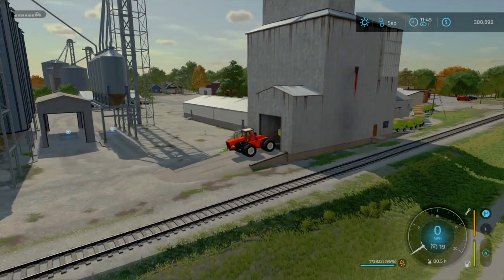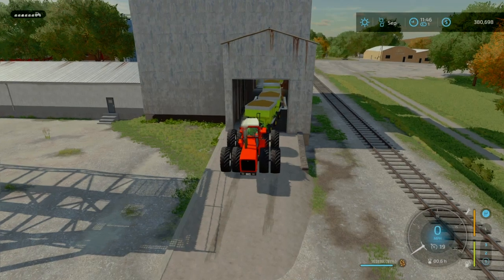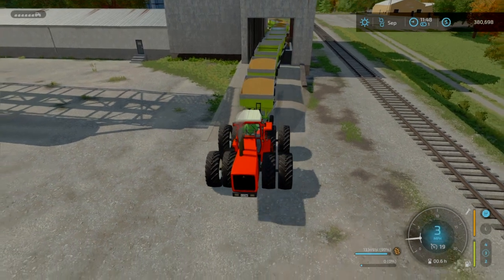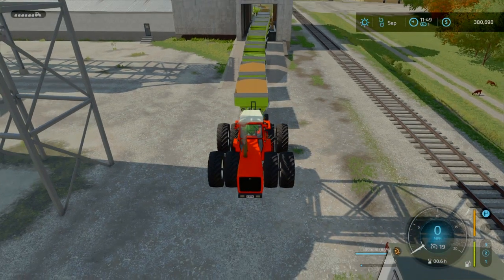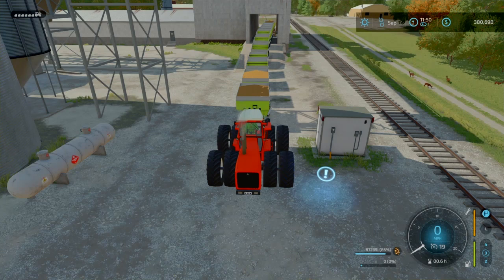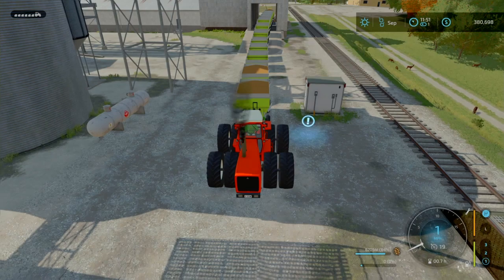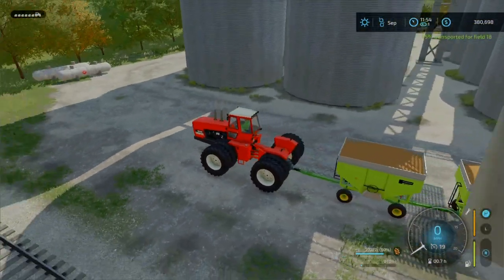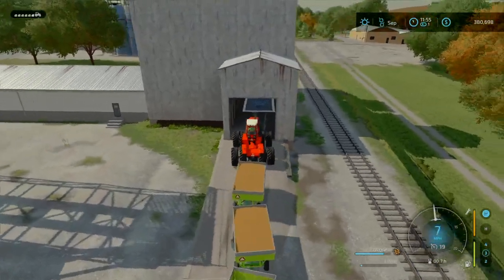FARMING SIMULATOR Dumping the Grain Train!!!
Dumping the Grain Train how easy will this be?